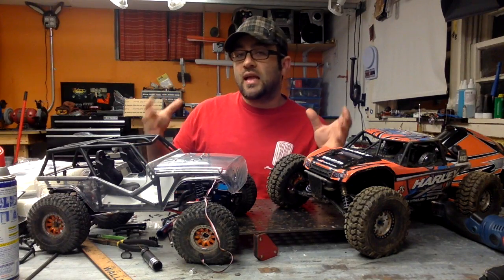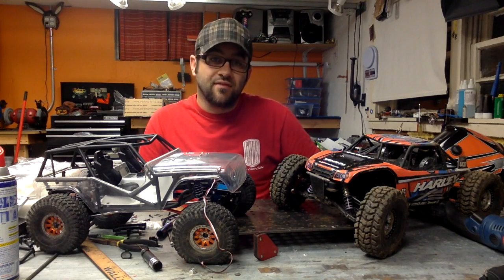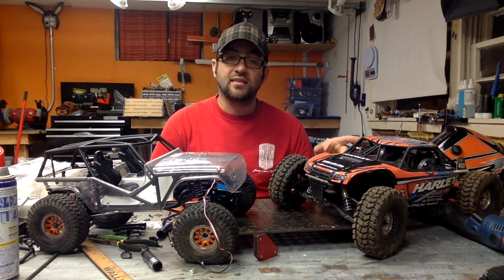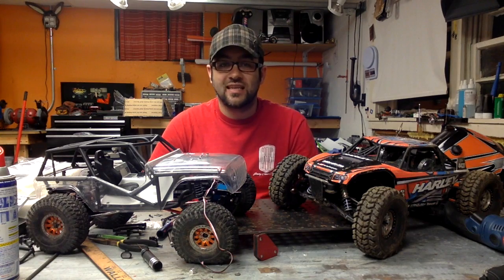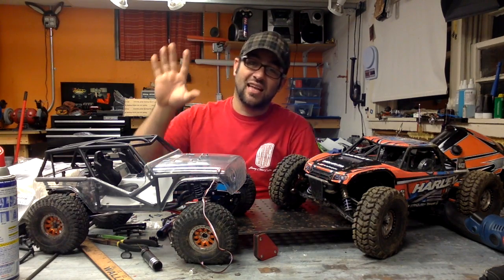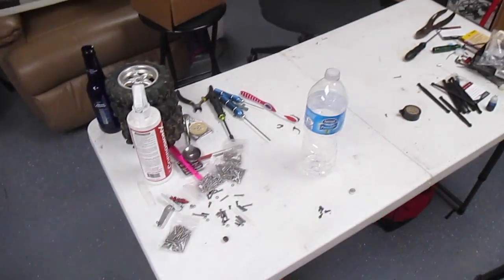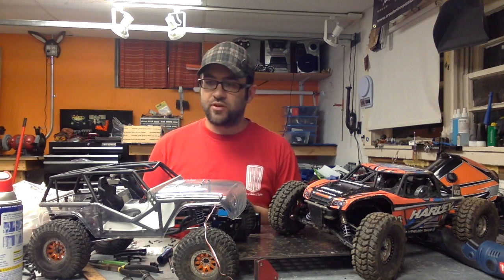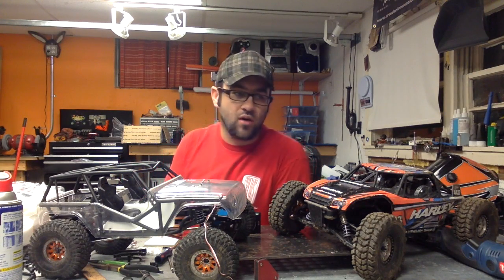Weekend Update #4 - Axial and Vaterra Projects